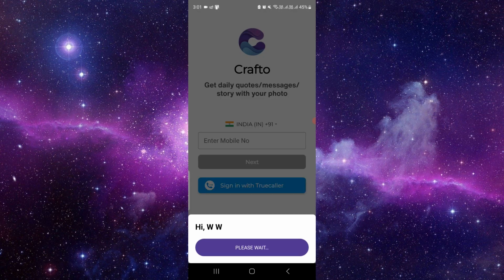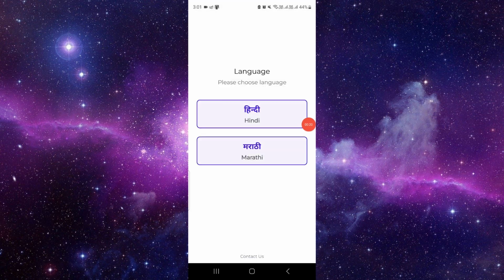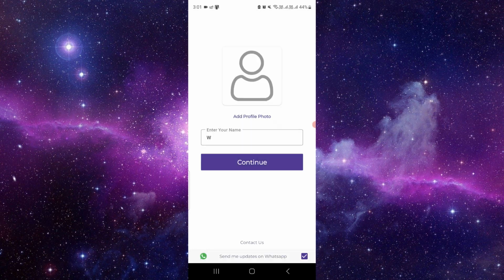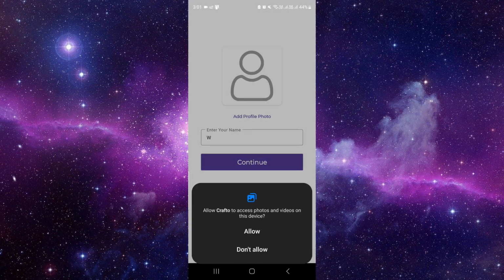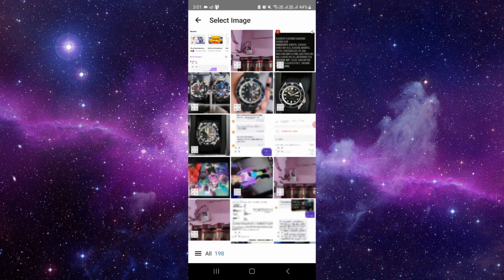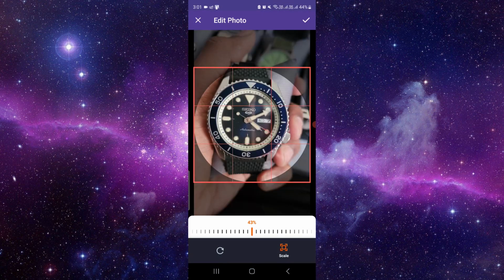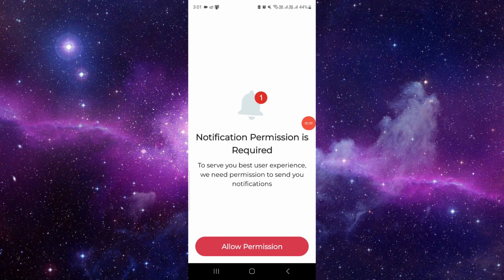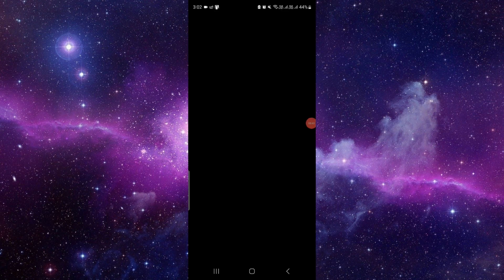✅ How to use Craft app (Full Guide)